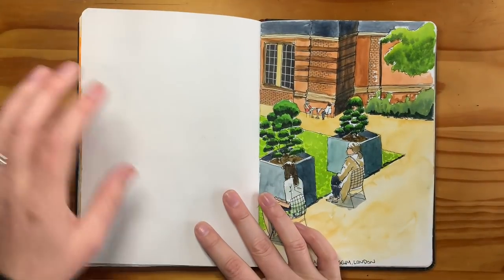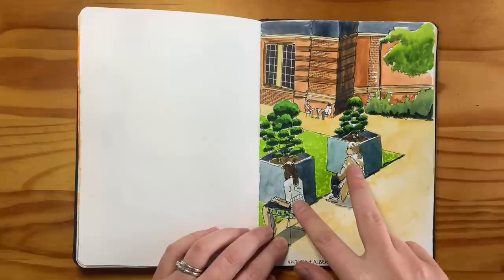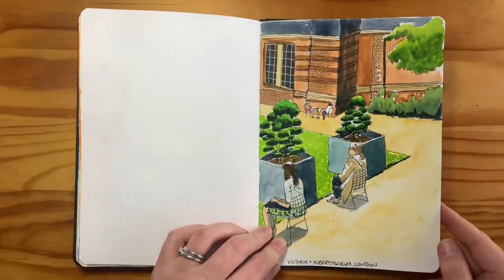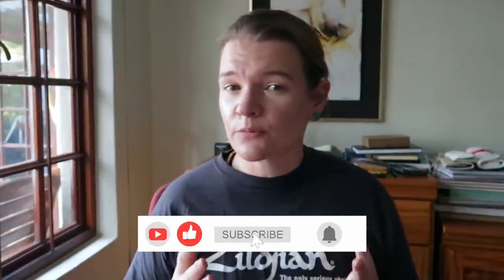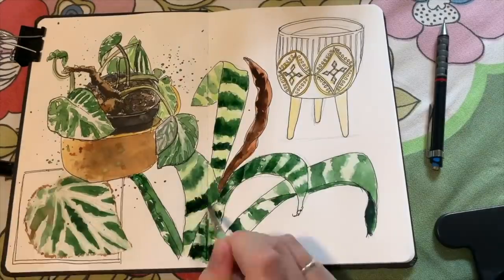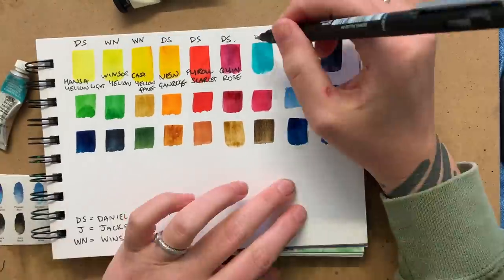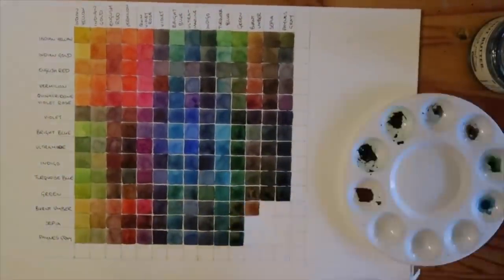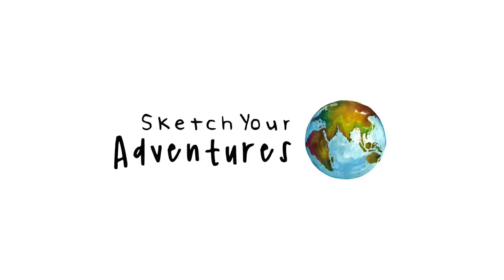Get Started With Urban Sketching NOW! // 5 Practical Steps 👣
Get my 6 part mini-series straight to your inbox AND find out more about my new course:

✌️ FREE Guides
Practical Beginners Guide to Urban Sketching: